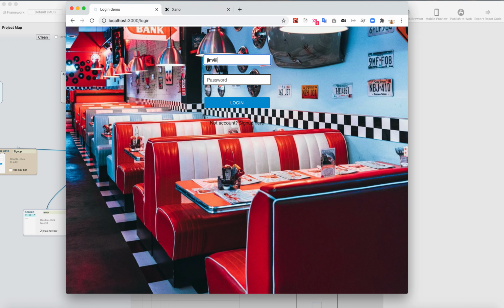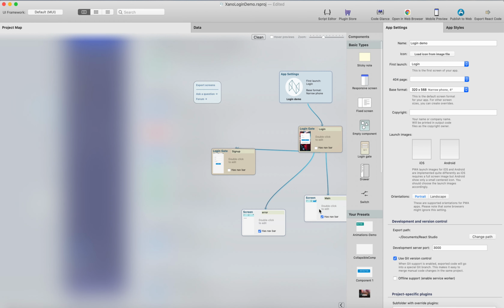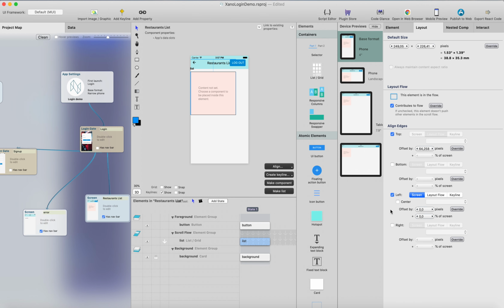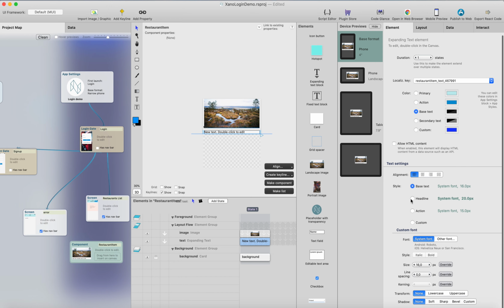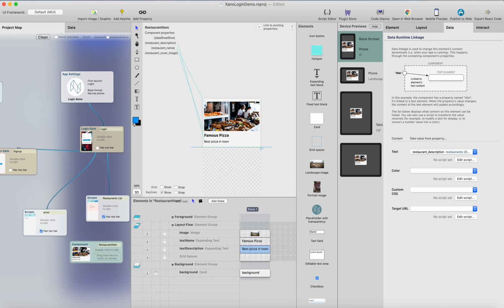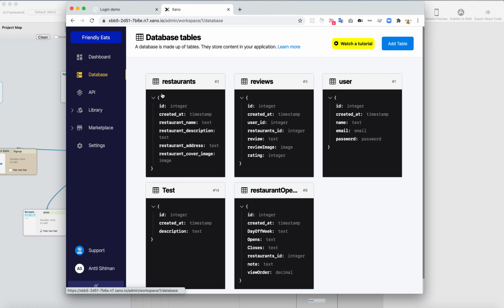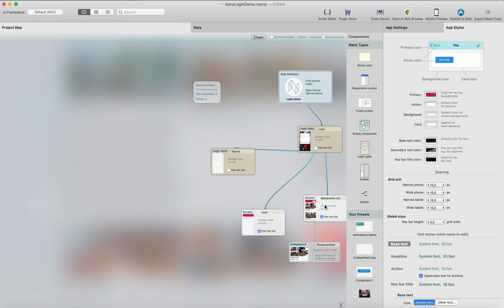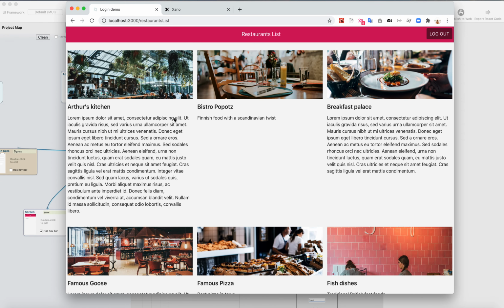React Studio + Xano - Getting started Episode 4 - Show data from Backend in React App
In this video we create a list and populate it with restaurants data from Xano backend.